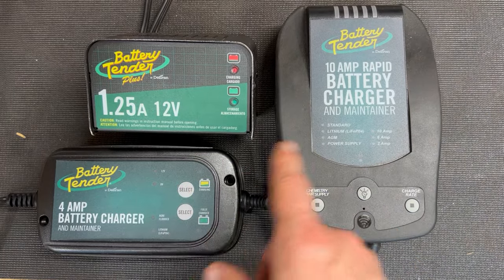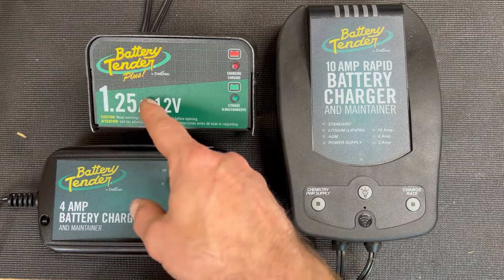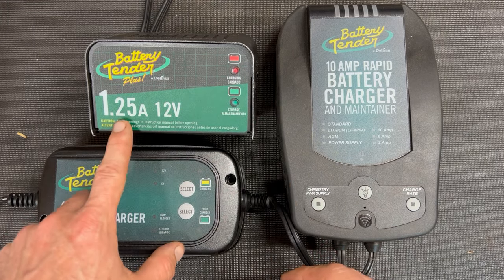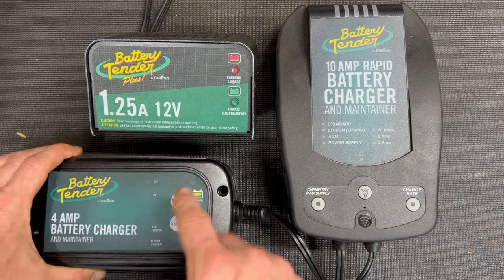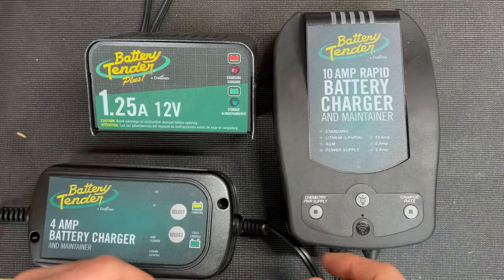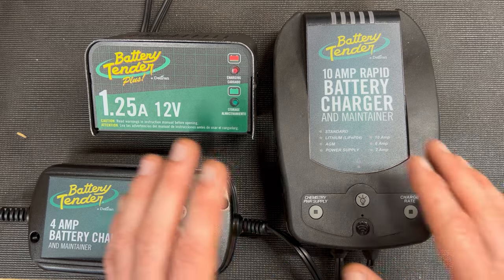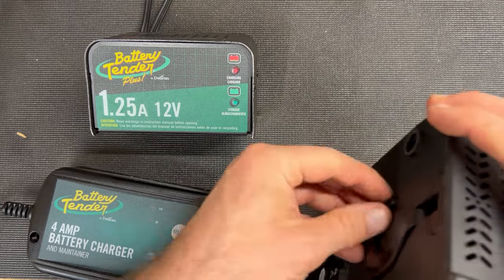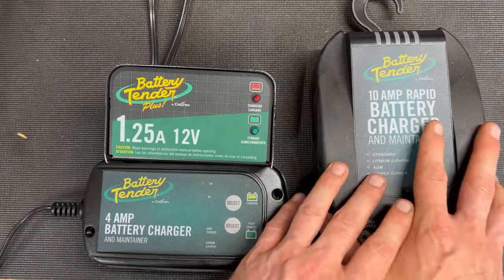How To Choose The Right Battery Tender?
Trouble choosing which one you need? Most of this choice comes down to how fast you need the battery to be topped off and which type of battery is it?  The higher the AMPs the faster it will charge (and the more it'll cost initially).  Battery Tender is one of the top names in the industry year after year, no matter which one you choose, you're making a great choice!

Battery Tender 1.25A
Battery Tender 4A
Battery Tender 10A